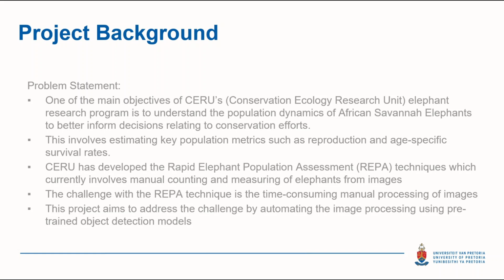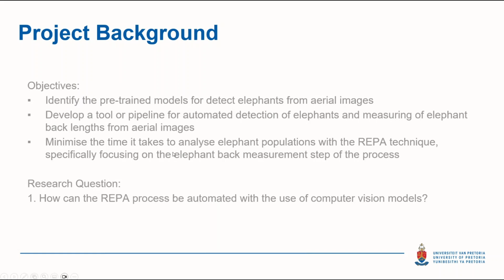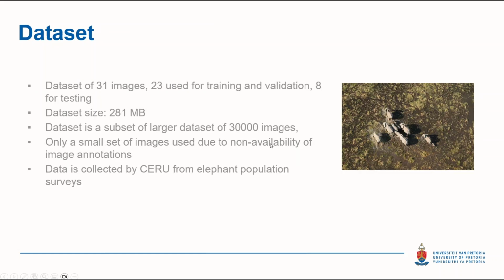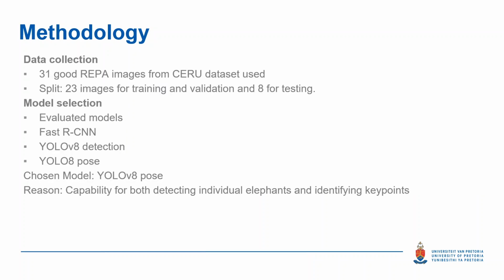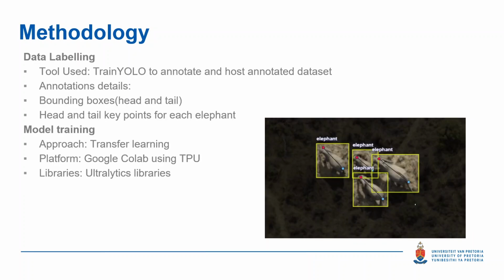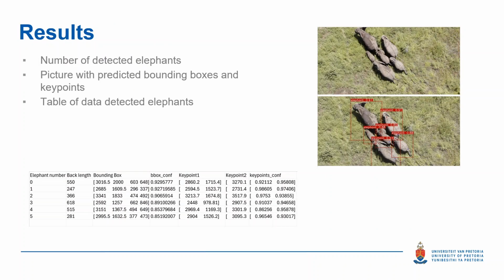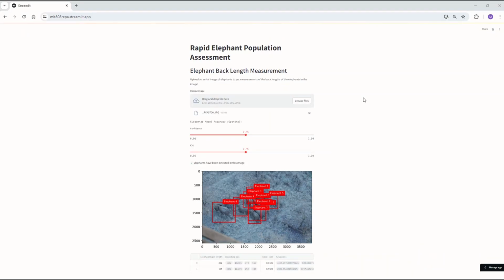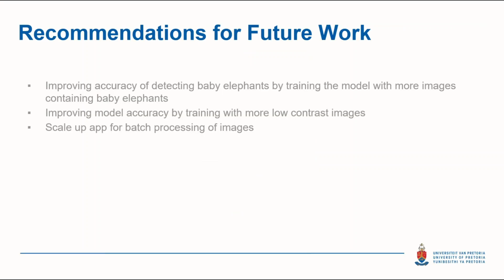MIT808 2024 G11: Automated Rapid Elephant Population Assessment from Aerial Photos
Students: Lekubu Mangwale | Murendi Rampai

 Automated Rapid Elephant Population Assessment(REPA) refers to the development of computational tools and algorithms designed to streamline the process of estimating key population parameters of African Savannah Elephants. This automation aims to enhance the accuracy and efficiency of determining the age of individual elephants, which is crucial for understanding population dynamics and implementing effective conservation strategies. Utilizing transfer learning with a pre-trained YOLOv8 pose estimation model, the project leverages existing model knowledge to identify elephants in images and estimate their back length. The developed tool achieved an F1 confidence score of 0.86 for elephant detection and 0.88 for back length estimation. These results offer the Conservation Ecology Research Unit (CERU) a valuable blueprint for creating automated systems to estimate African Savannah elephant populations.